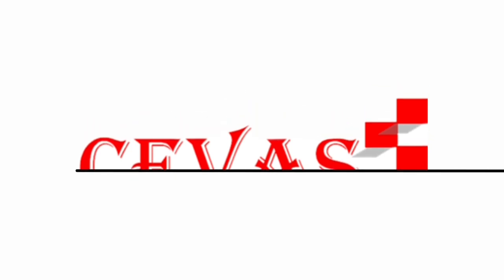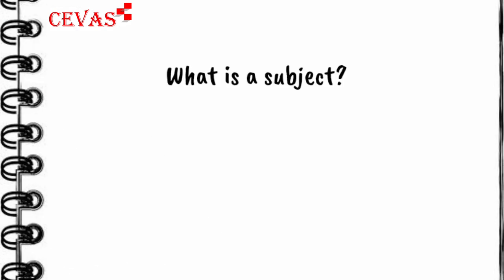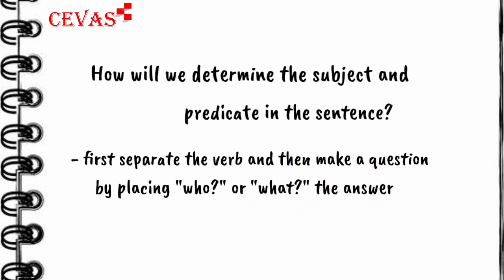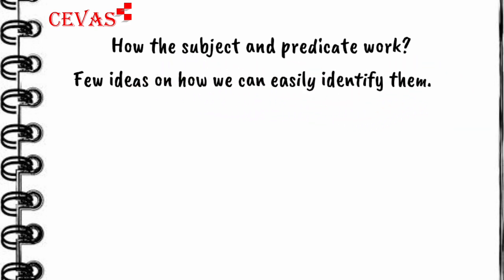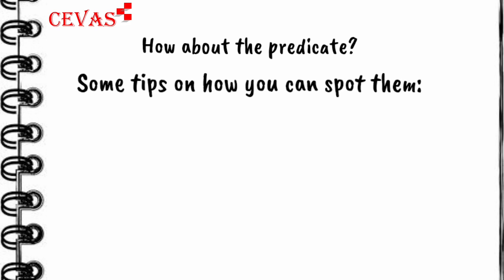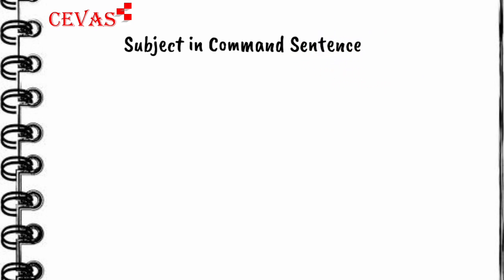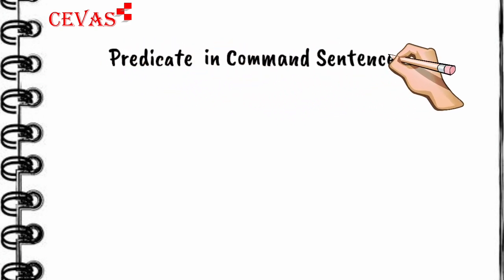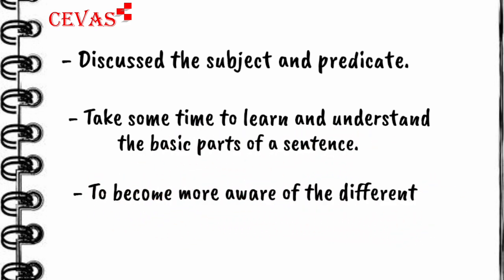English Tutorial - Subject and Predicate - CEVAS Philippines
Learn the proper usage of Subject and Predicate. Watch this video.